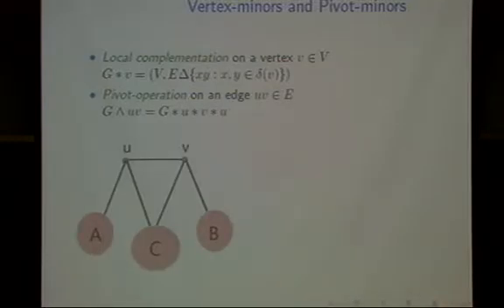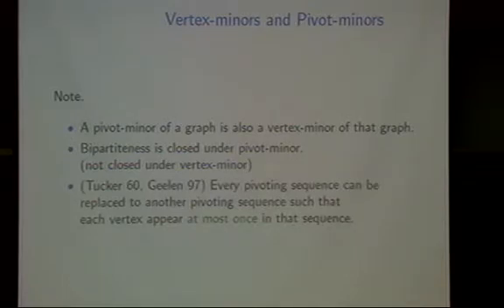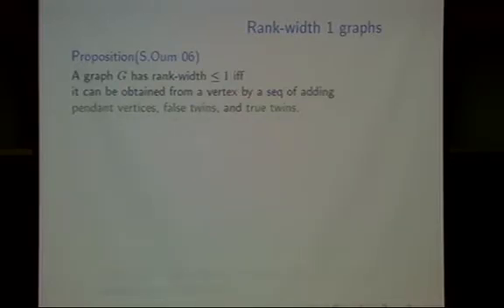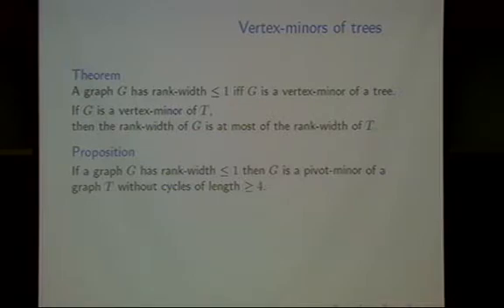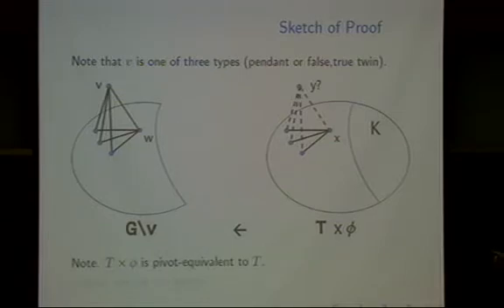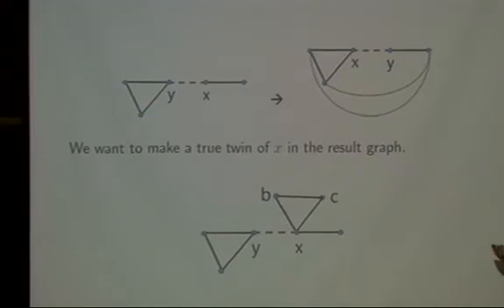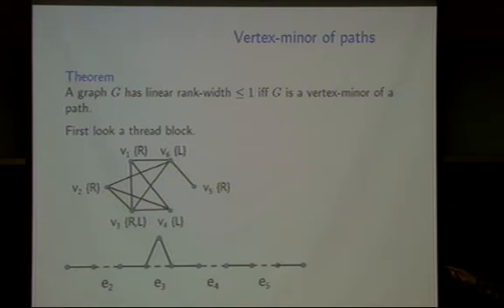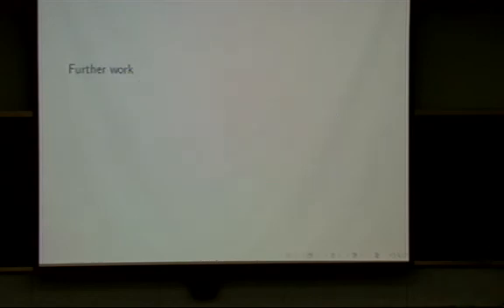O, Joungkwon (KAIST) / Pivot-minors and vertex-minors of trees and paths / 2011-10-28